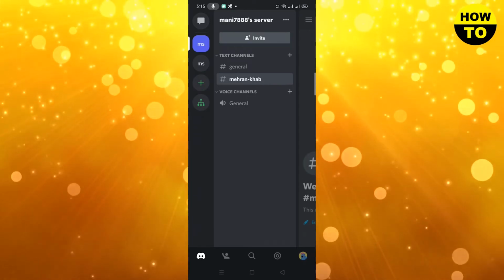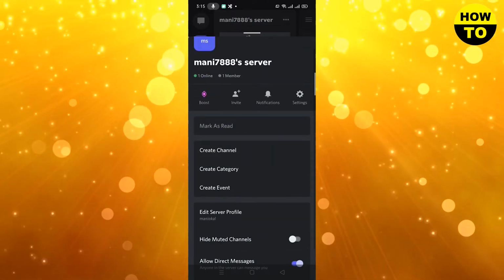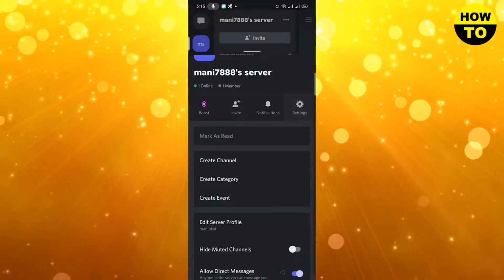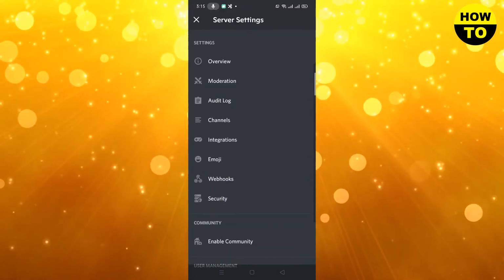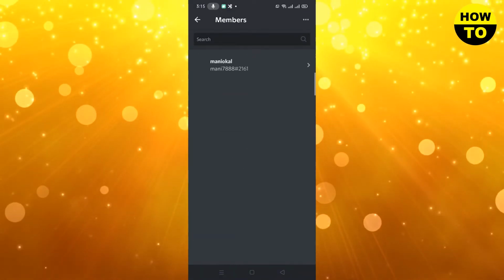How to Transfer Ownership of Discord Server (2026)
Learn How to Transfer Ownership of Discord Server. It is really easy to do and learn to do it in just a few minutes by following this super helpful tutorial to get a better understanding of everything.